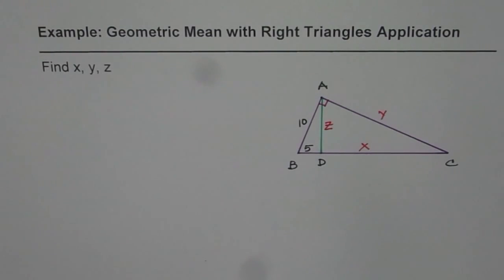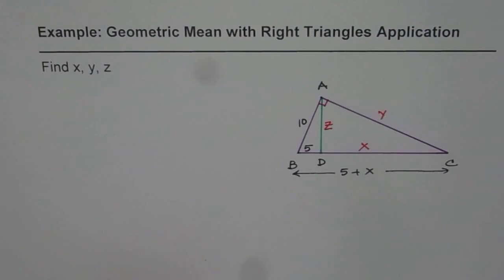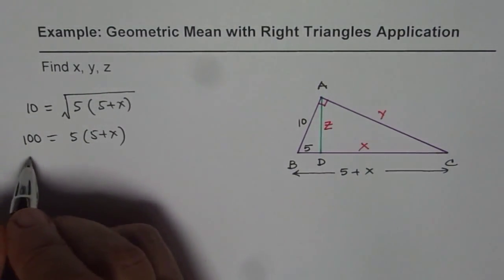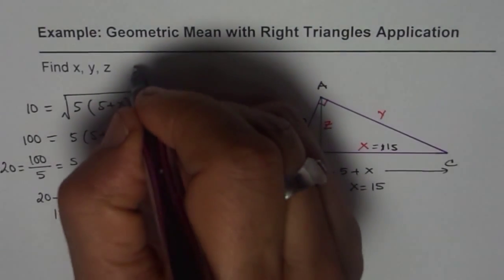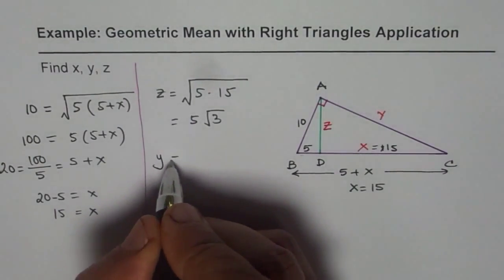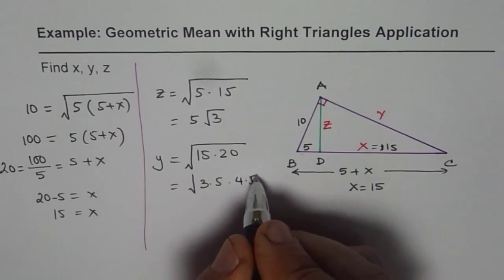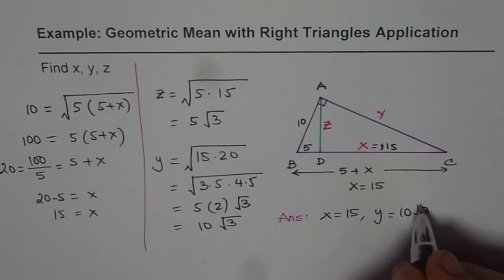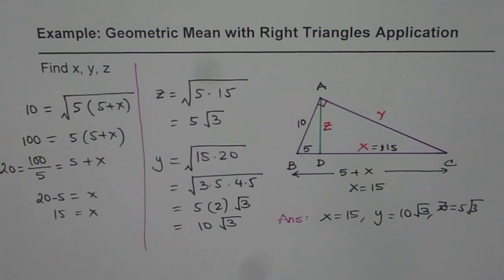Application of Geometric Mean in Right Triangle Theorem